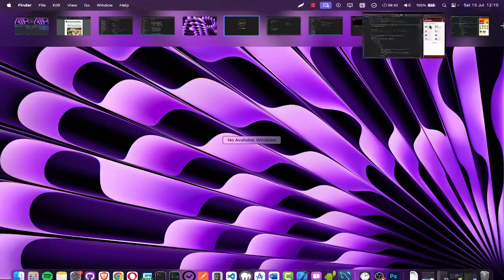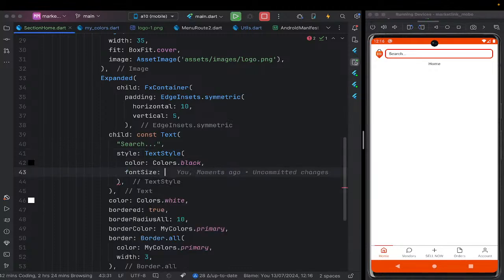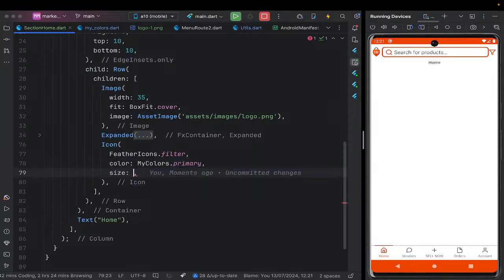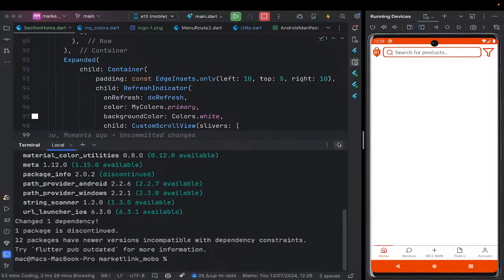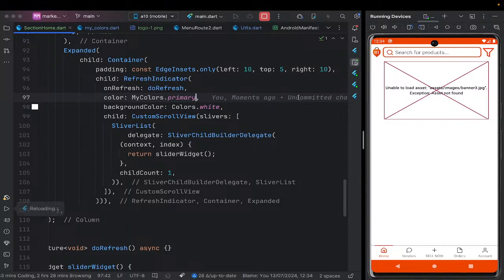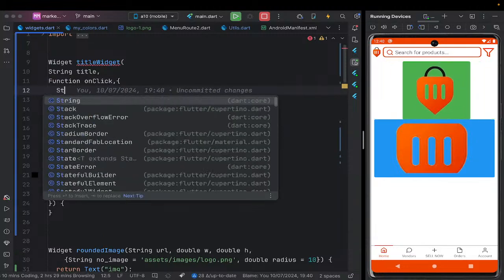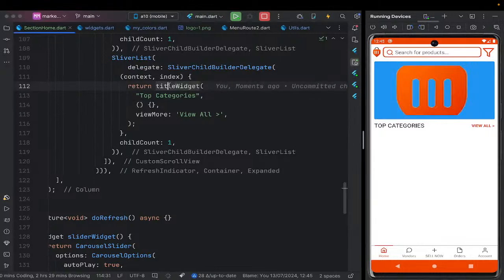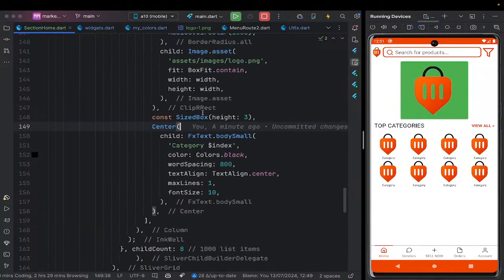Live Coding Session: Building HotelPro Features | HTML, PHP, Bootstrap CSS, jQuery, MySQL